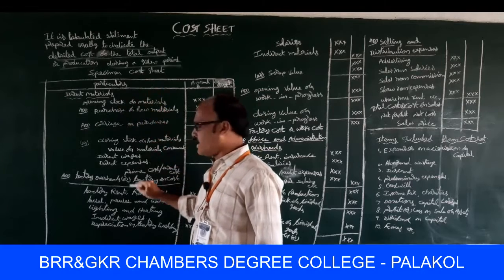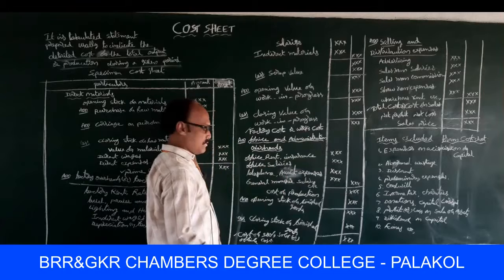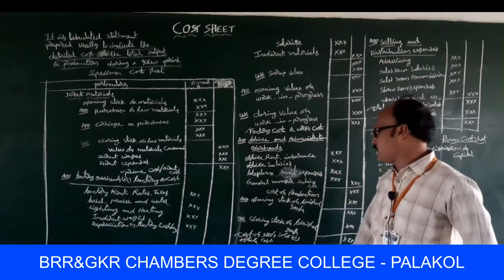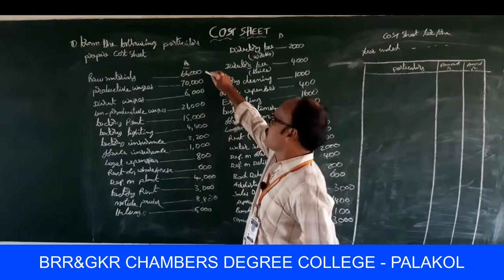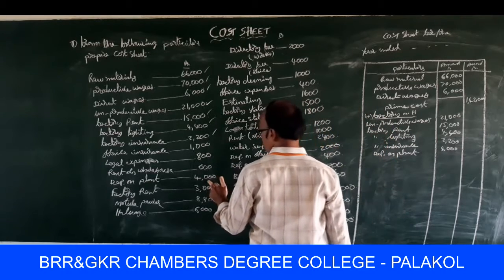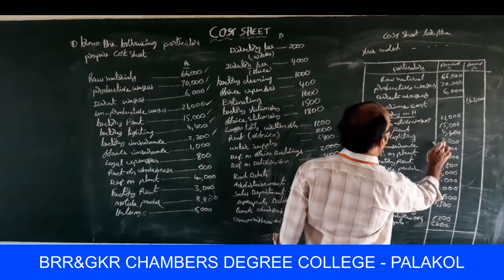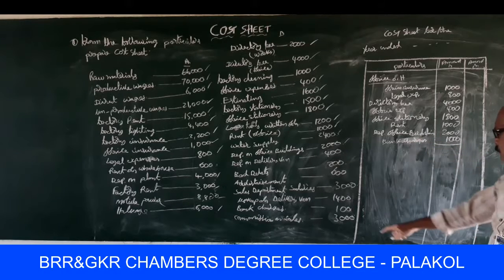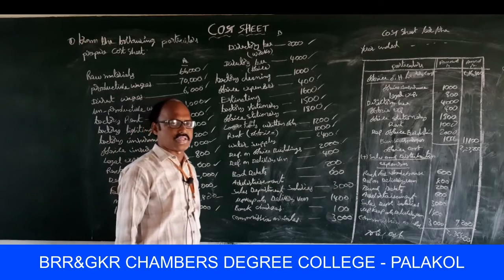III BCOM V SEMESTER-COST ACCOUNTING-UNIT 1 COST SHEET INTRODUCTION-SESSION 3